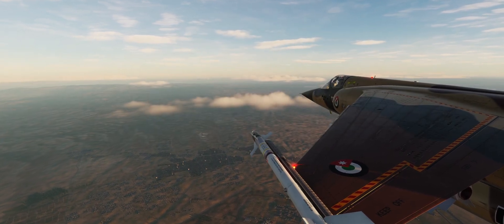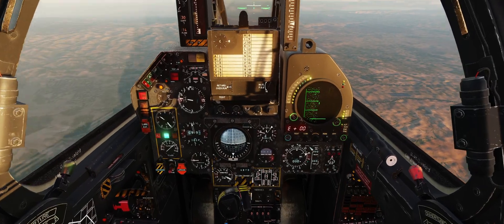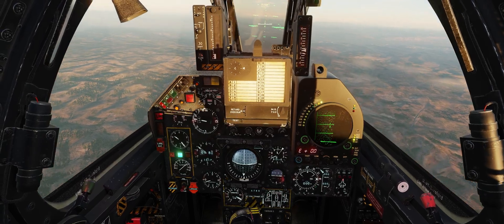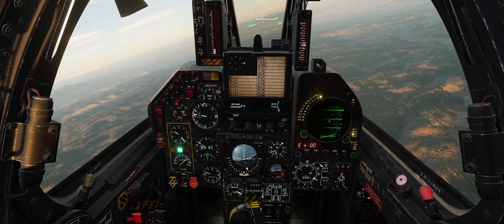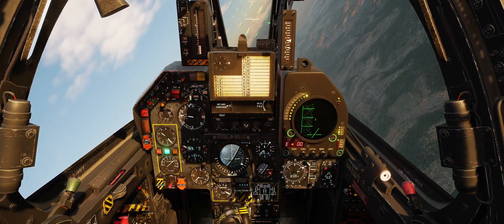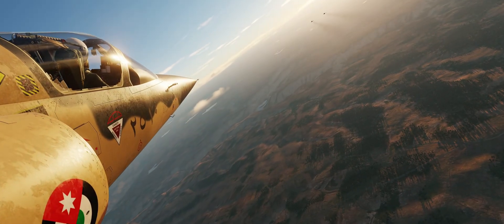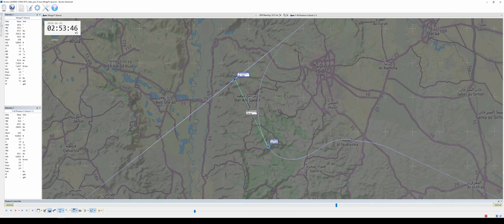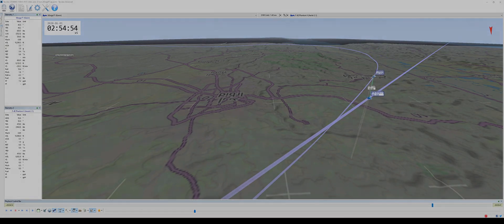Mirage F1: SYNC-Z-TURN Demo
This is a bit of an impromptu video (hence the AI voicing), but I really wanted to stress how neat and immediate the SYNC-Z-TURN is. In this case, I jumped into a Mirage F1, which I have basically never used, as it had a pitch-black cockpit at release, and I am waiting for the work on the Cyrano IV to be completed before playing it more. Still, I kind of managed to do the manoeuvre on my second attempt - and just because on the first one I had to check where the radar controls for range and bars were!

TIMESTAMPS
00:00 Introduction
00:27 Radar contact
00:50 Point and Assess
01:32 Conversion
02:23 TacView